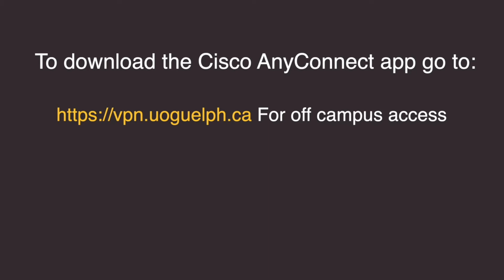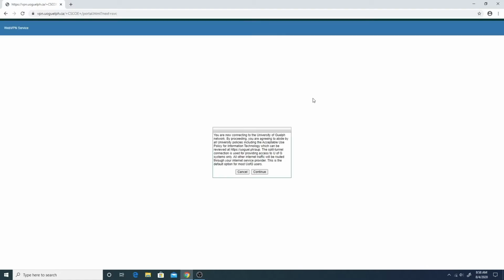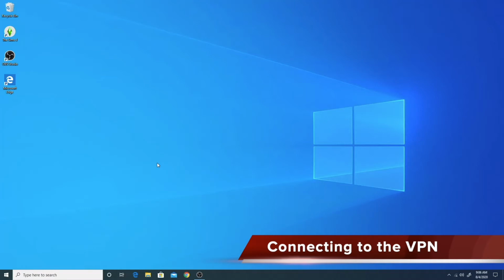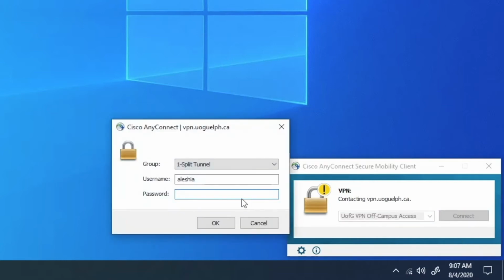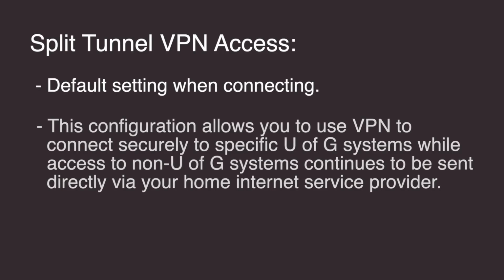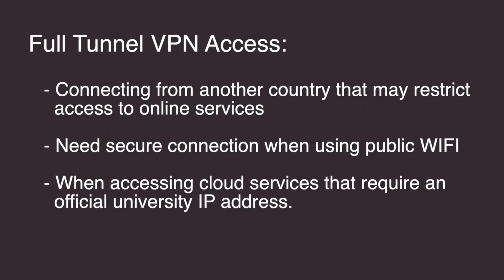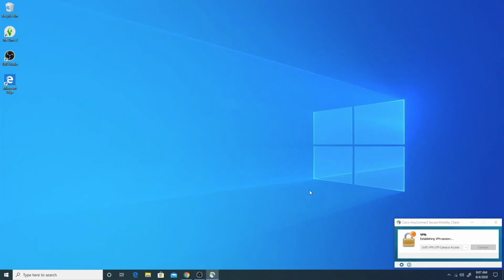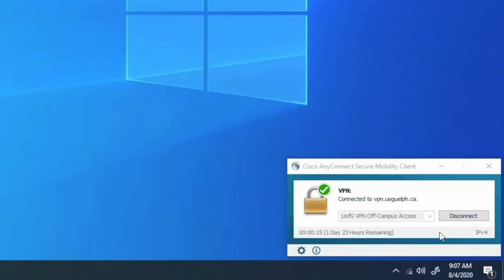Connecting to VPN - U of G Tech Tips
The University of Guelph maintains a VPN service to allow for secure connections to campus for a variety of purposes. This video explains how to install, connect to, and disconnect from the University VPN from on and off campus, the difference between the 'full tunnel' and 'split tunnel' options, and when you might need each option.